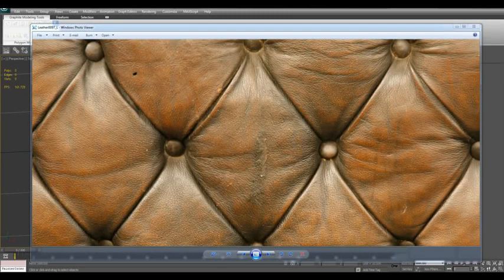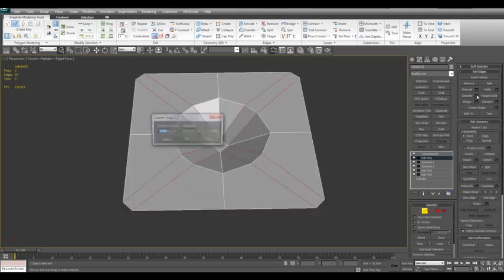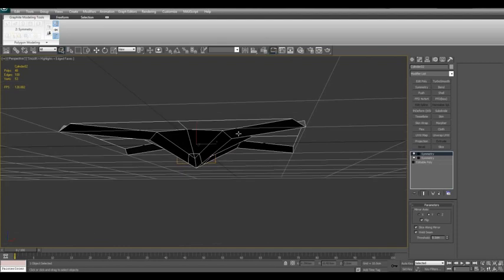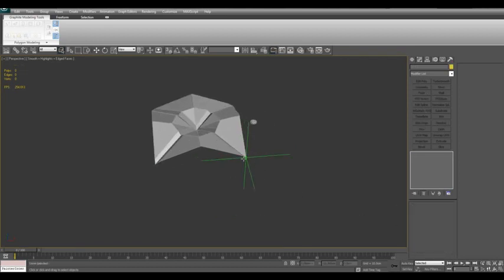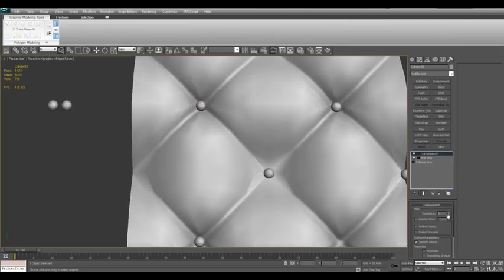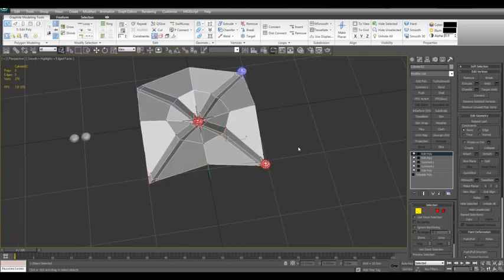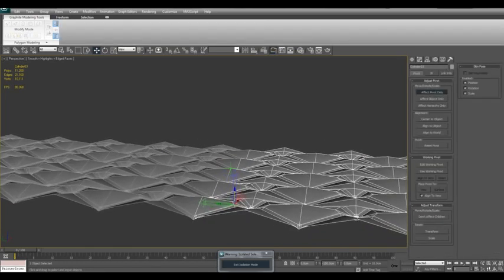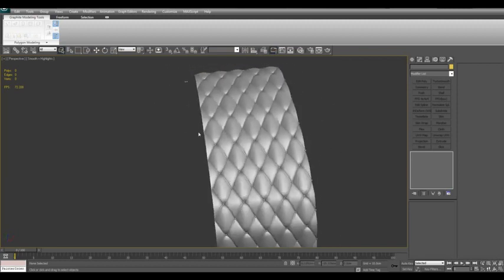AMBITION 3D Modeling Tutorial #103 Tiling Sofa Geometry